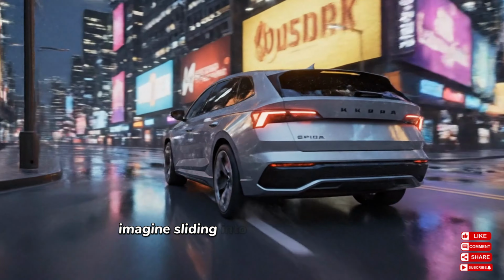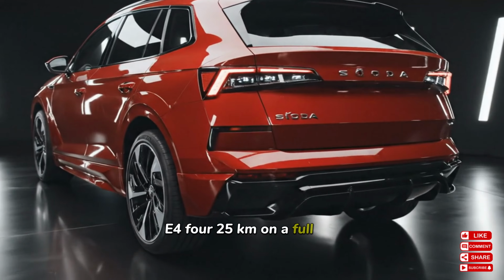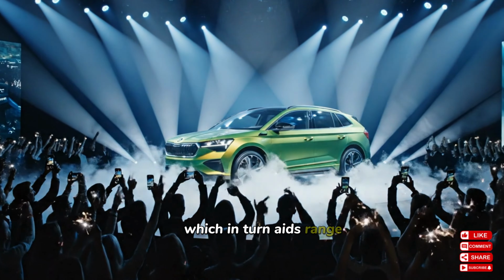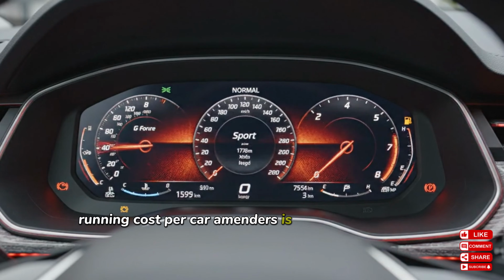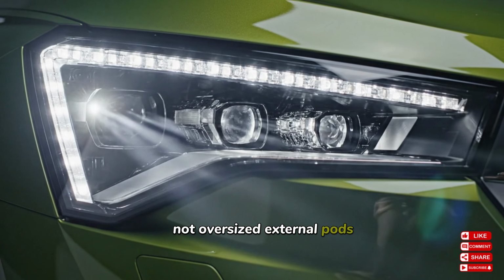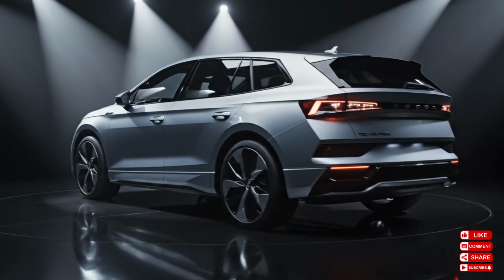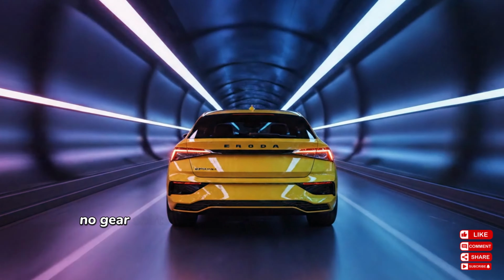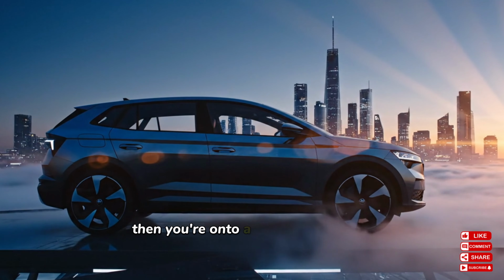Journey into Tomorrow: Discover the All-New Škoda Epiq-2025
Get ready to explore the Skoda Epiq-2025, the bold new compact electric SUV that blends dynamic Czech design with next-generation digital innovation. In this detailed walkthrough, we dive into its elegant styling, advanced technology, and every camera, sensor, and smart detail that makes it a standout in the EV segment.
The Skoda Epiq-2025 isn’t just about sustainability—it’s about personality, precision, and comfort. From its aerodynamic silhouette and intelligent lighting signature to the immersive digital cockpit and intuitive connectivity suite, every inch of this vehicle tells a story of modern craftsmanship.
🔋 Explore how Skoda’s latest electric platform brings efficiency, long-range capability, and instant torque together in perfect harmony.
💡 We’ll break down driver-assistance functions, camera views, safety tech, and comfort features designed for both daily commutes and weekend escapes.

Stick around to the end for a cinematic 360° view and my final verdict on why the Skoda Epiq-2025 is shaping the next generation of accessible electric mobility.

📍 Timestamps

00:00 Intro & Overview of Skoda Epiq-2025
00:45 Exterior Design & Lighting Signature
02:10 Body Lines & Aerodynamics
02:20 Front Grille & Logo Illumination
03:30 Camera Systems & Sensor Placement
04:00 Interior Design & Dashboard Layout
05:45 Digital Cockpit & Infotainment Display
06:10 Connectivity Features & Voice Control
07:30 Seats & Comfort Ergonomics
09:00 Storage Solutions & Cargo Space
10:30 Driving Modes & Performance Feel
11:00 Battery Efficiency & Charging Insights
12:00 Safety Functions & Driver Assist Tech
14:45 Infotainment UI Close-Up & Customization
16:10 Lighting Animation & Welcome Sequence
19:30 Color Options & Trim Levels
20:00 Final Impressions & Buying Tips
21:00 Closing Thoughts & CTA